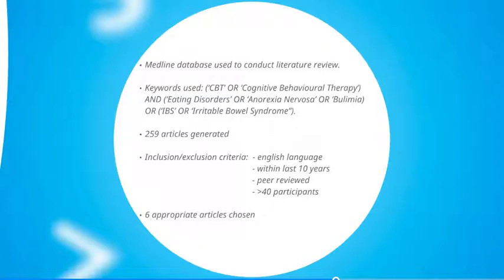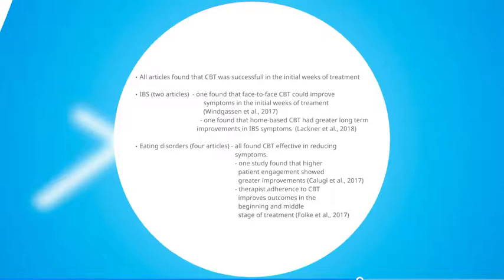ECN Assignment 2 Video